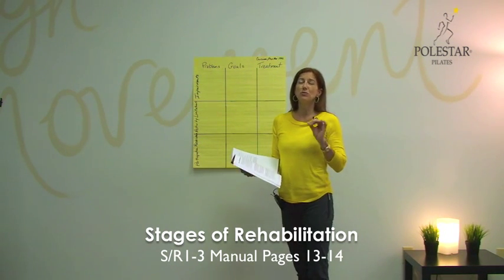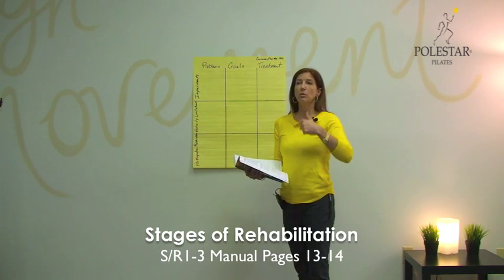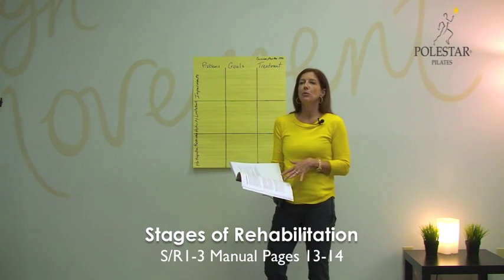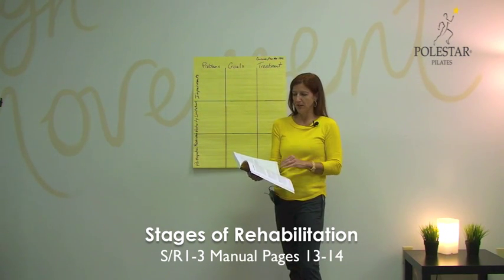Comprehensive R1: Problem Solving, Stage of Rehab & NAGI Grid Explanation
Polestar Problem Solving & NAGI Grid